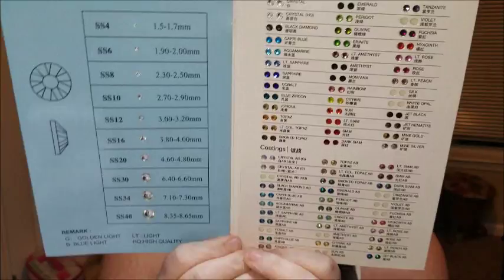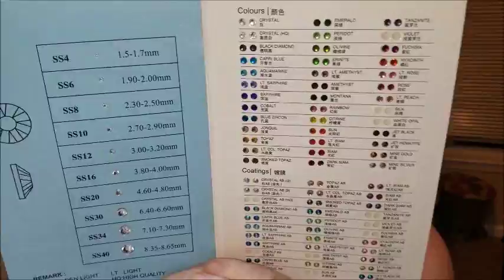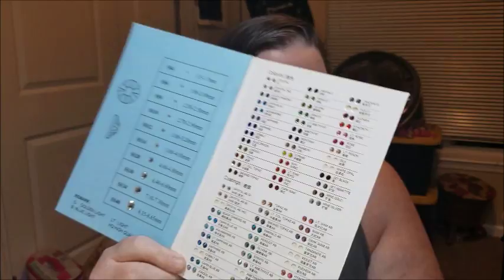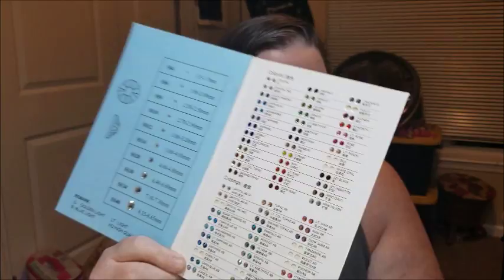Diamond Painting - Updates, Unboxing Friend Mail, DP Pens, and Rhinestone Chart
The title basically explains everything that this video is all about.

Link to Tombow Aqua Glue

Looking for a store in the U.S.? Check out Diamond Art Club.